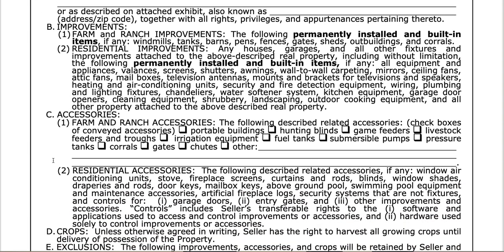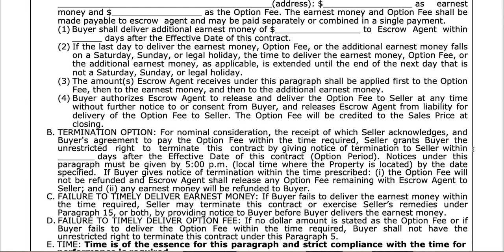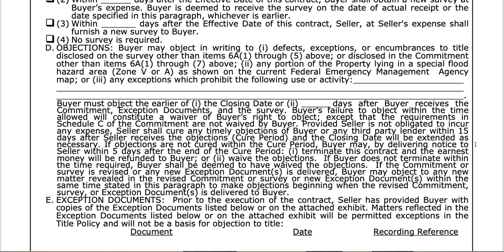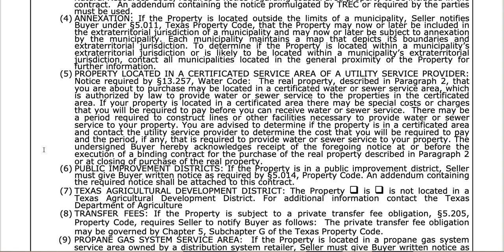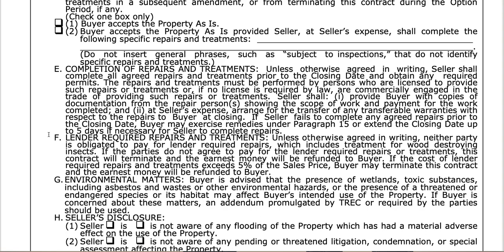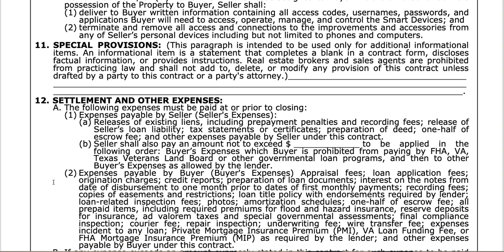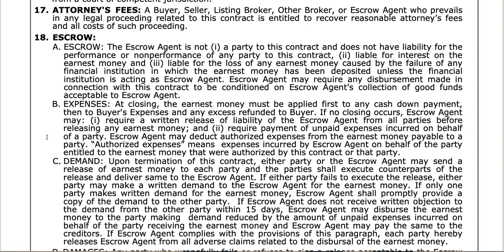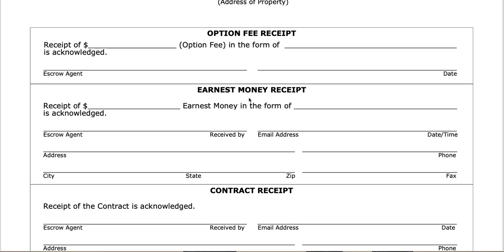TX FARM & RANCH CONTRACT TRAINING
Learn from the Co-Director of KW Land the ins and outs of the Texas Farm and Ranch Contract.